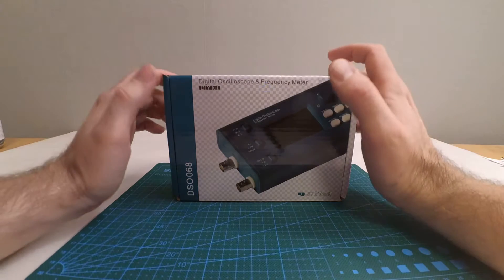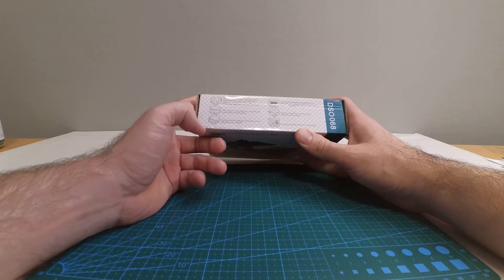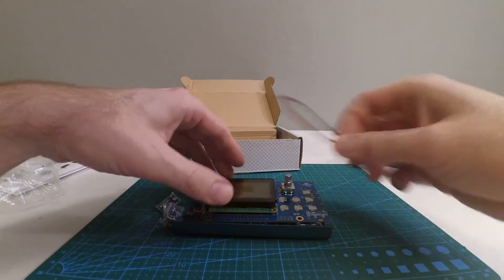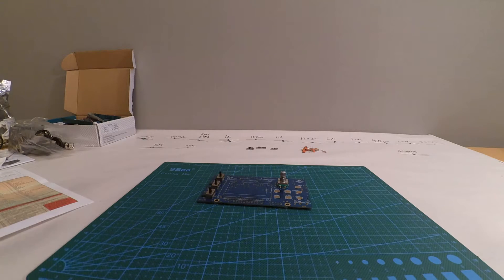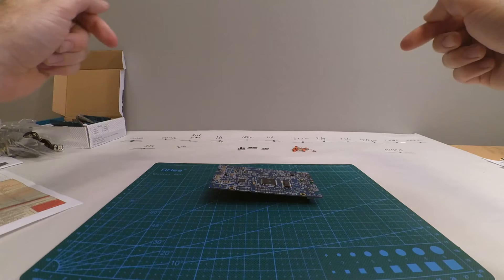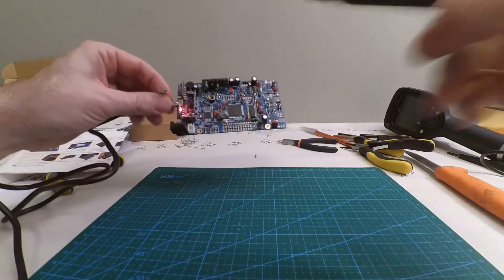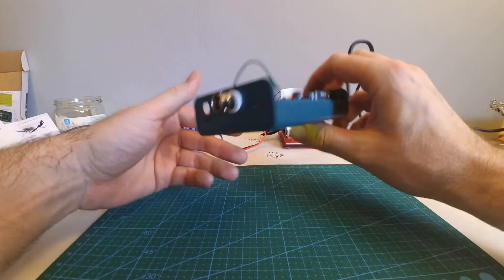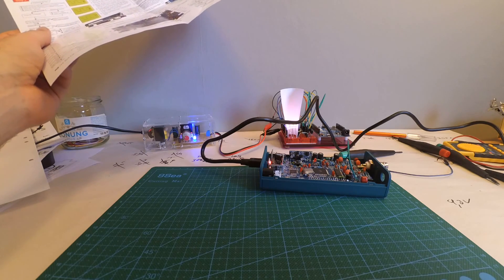#5:1 DSO068 DIY Oscilloscope Kit - Part 1 Unboxing and Build problems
DSO068 DIY Oscilloscope Kit - Part 1
Unboxing
Problem with crystal (solved)
Problem with contrast on LCD (solved)
Problem with capacitors on input (not solved)